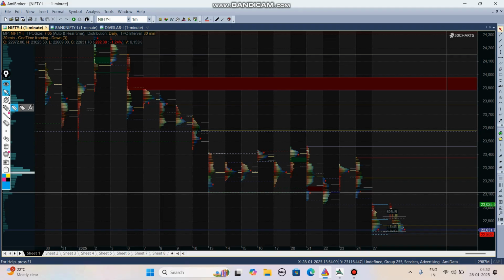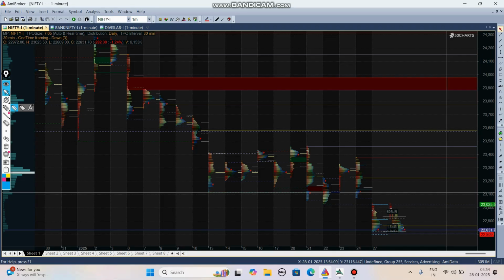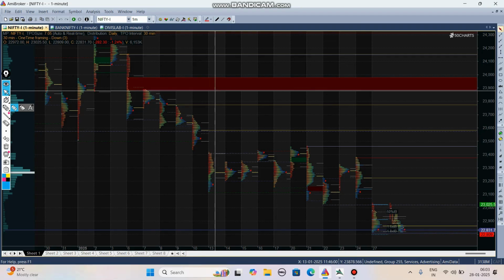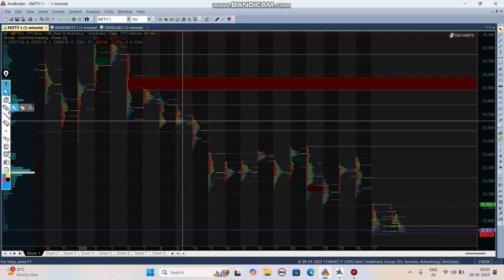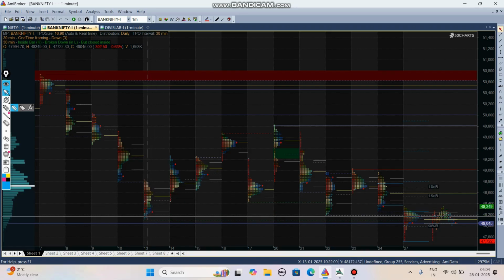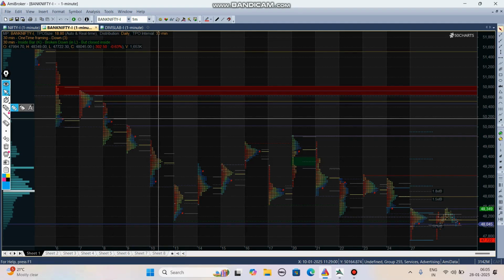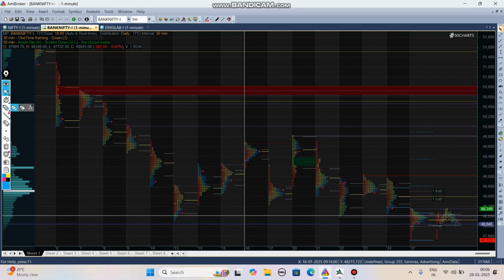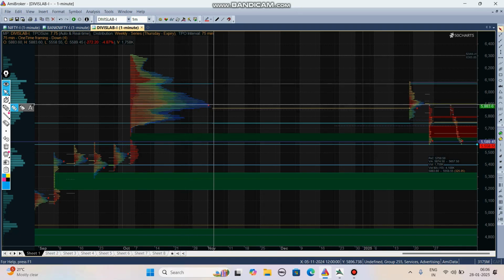Market Profile Why the Profile Traders are Failures in Market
we are authorized subbroker with upstox.Our team have the capablity with 10+yeras Experience to maintain Portfolio,Investment ideas and Intraday Trading Calls. Intrested Persons join our Trading Community